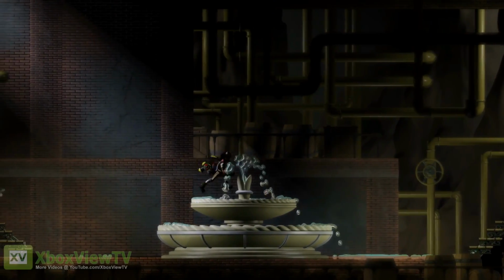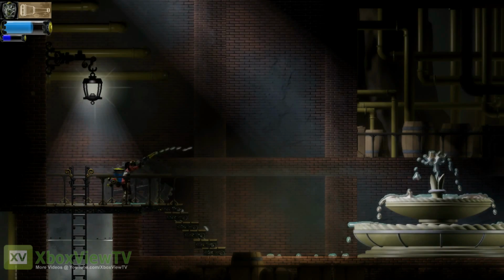Vessel - "Liquid Physics Puzzles" Developer Walkthrough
A video showing how you use liquid automatons to solve puzzles in Vessel.

Strange Loop Games and indiePub have announced that the PC version of liquid physics puzzle game Vessel will be released on March 1, through digital distribution platforms including Steam and StrangeLoopGames.com. Vessel allows players to solve puzzles by bringing to life physically-simulated liquid (water, lava, glowing goo, chemicals and more) and animating it into living machines called Fluros. Using the innovative Vessel engine, these liquid creatures demonstrate physics capabilities not seen in other video games. Each Fluro possesses a body composed entirely of physically simulated fluid that provides them with unique abilities including melting, reforming, mixing with other types of fluid, and re-growing lost limbs. By choosing how and where to bring liquid to life, players can solve puzzles and progress in this fantastic, mechanical world.

Vessel
GENRE: Puzzle Action
RELEASE DATE(S):
+ US: March 1, 2012
+ EU: March 1, 2012
PLATFORM: XBLA
ALSO ON: PC, PSN

PUBLISHER: IndiePub
DEVELOPER: Strange Loop Games
ESRB: E for Everyone